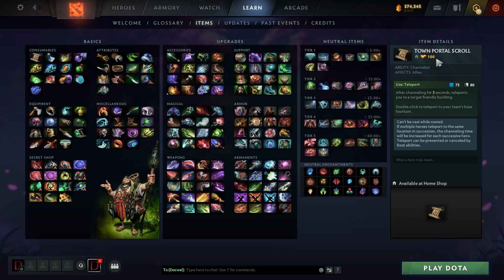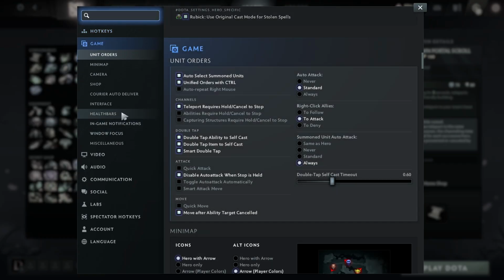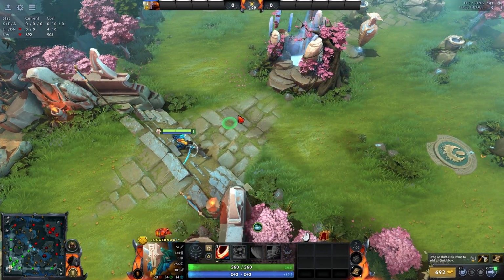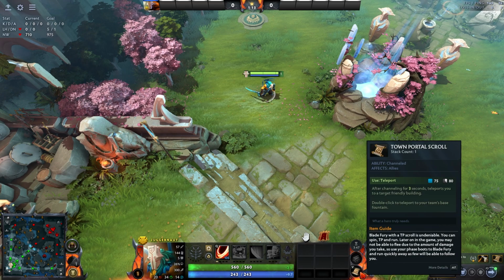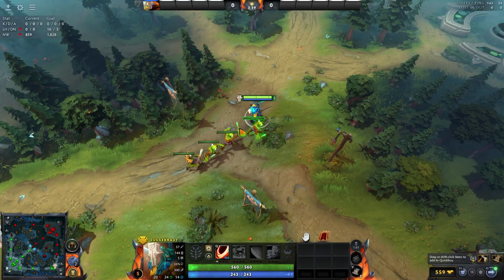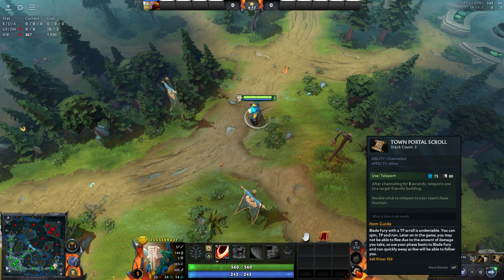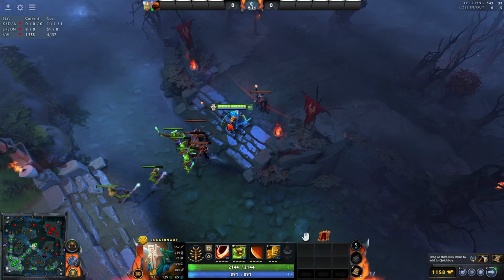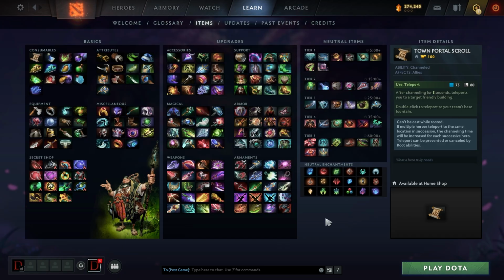Understanding Town Portal Scroll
TP Scroll Guide

My hero guides are mainly for people learning how to play Dota or for those who want to learn how to play a new hero. I aim to teach people the general concept of how the hero should be played and what makes it unique. I'm a Divine/Immortal player between 5k-6k and don't claim to be the best at Dota, but I do have enough knowledge and experience to help you learn the basics.